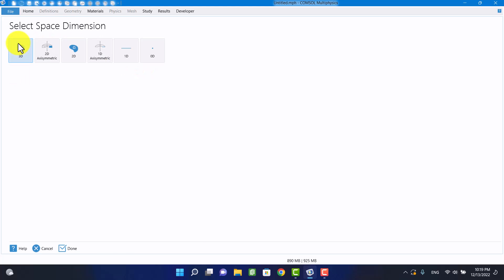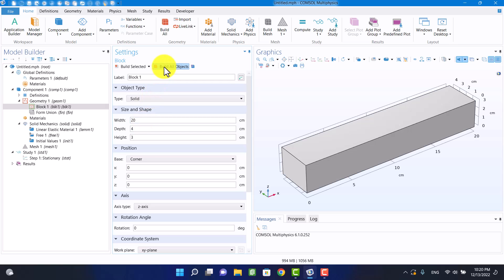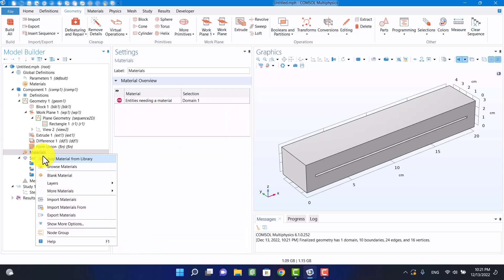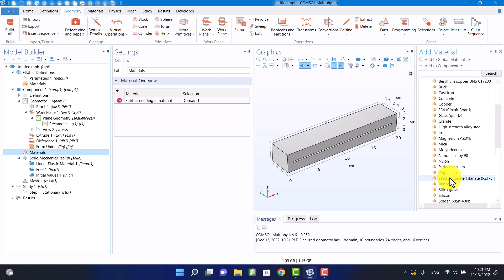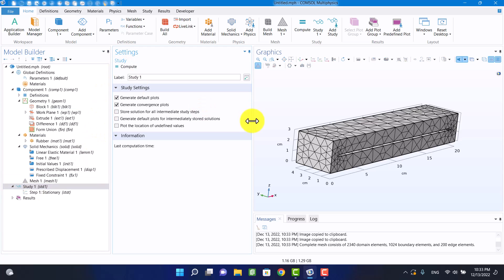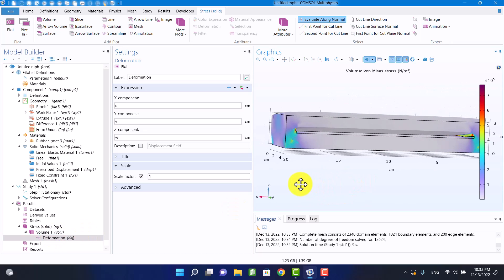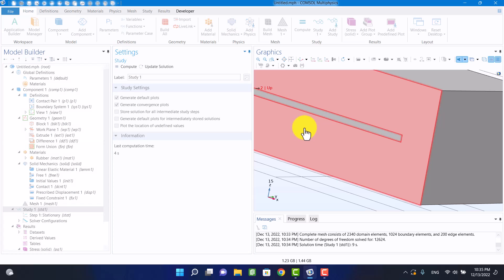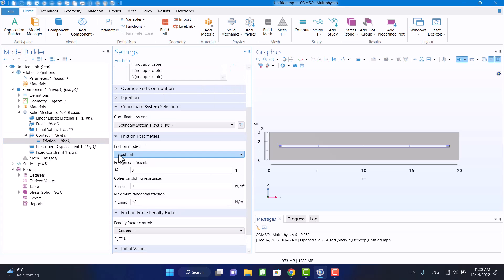🛠️ COMSOL Tutorial: Defining Contact in Solid Mechanics Physics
In this video, I will teach you how to define a contact in solid mechanics physics using COMSOL Multiphysics. This tutorial covers the setup of contact interactions between different parts in a mechanical model using stationary study for static analysis.

✅ How to define contact between solid bodies
✅ Working with solid mechanics physics in COMSOL
✅ Performing a stationary study for static analysis
✅ Understanding the impact of contact in mechanical simulations
0:00 0:40 Adding Physics
0:41 3:00 Modeling
3:01 Results

Comsol simulation